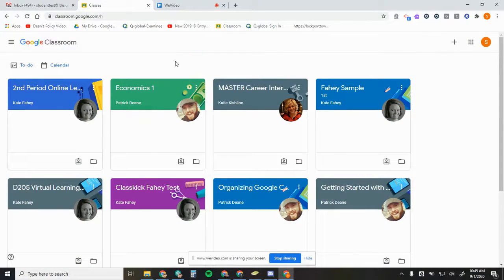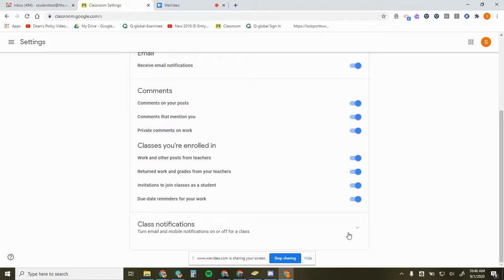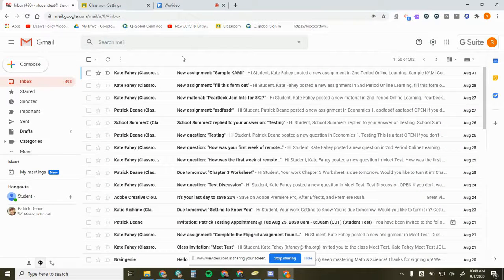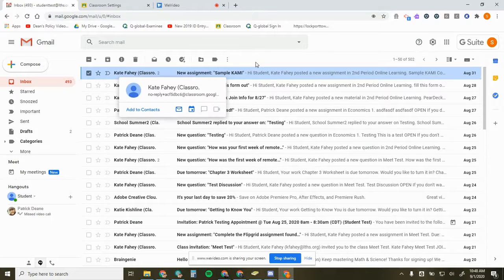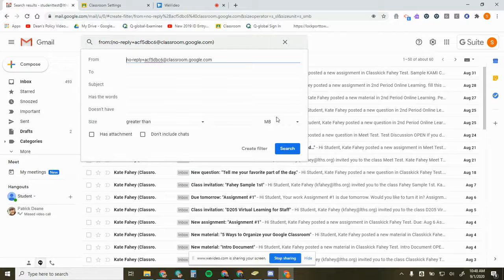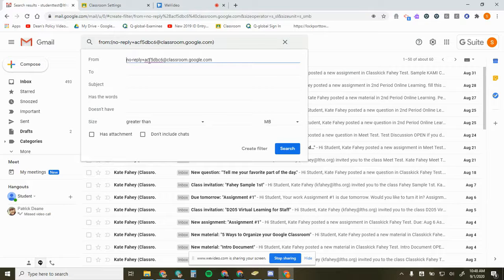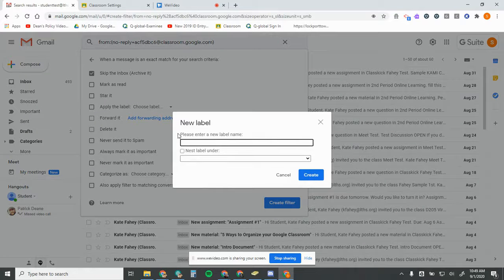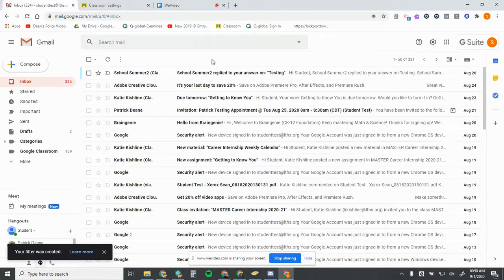LTHS Managing Google Classroom Emails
You can use this 3 minute instructional video to see two different options on how to manage the emails you receive from Google Classroom. Option 1 will be more to tailor them and turn them off. Option 2 is more for auto organizing them in your Gmail.